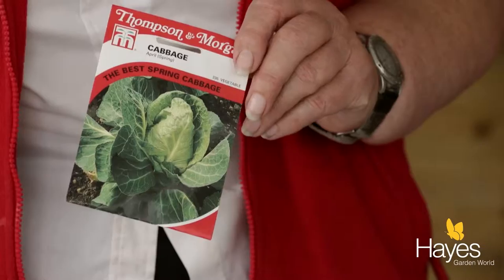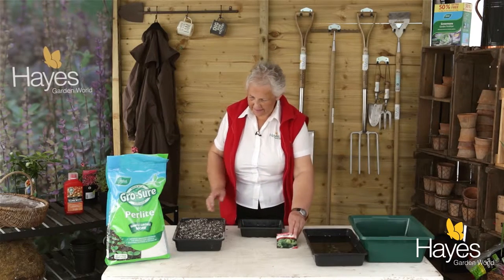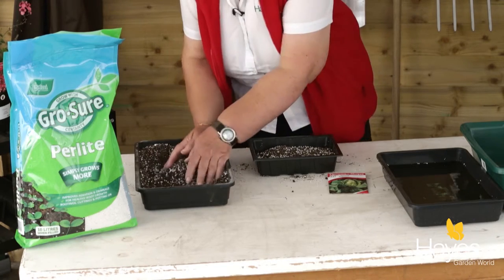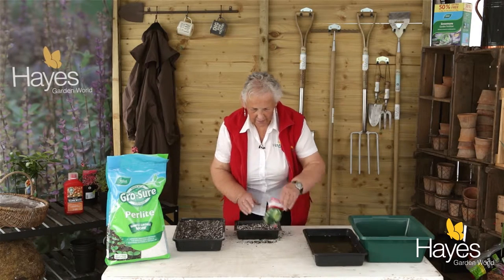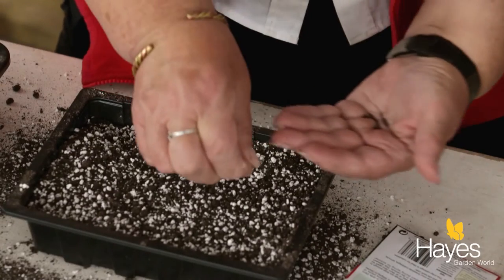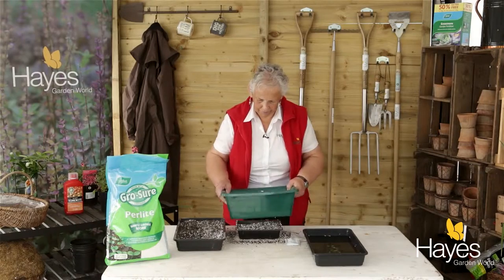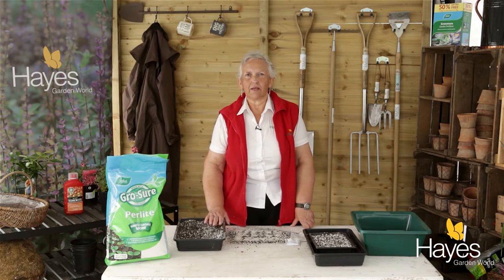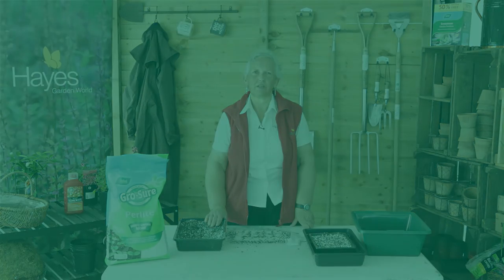How To Sow Spring Cabbages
This video shows you how to sow cabbages for a crop in early spring. The milder the winter and spring the earlier you can harvest them. You don’t need to wait to harvest them until they have hearted up; they can be eaten as greens. One advantage of growing cabbages over the winter is that you shouldn’t be troubled by the cabbage white butterfly. Cabbages are packed with vitamins and are well worth growing for a nutritious crop in spring when there is very little else.
If you want more information on various aspects of gardening, click the link to go to the Hayes Garden World blog site for informative and inspirational articles and videos: